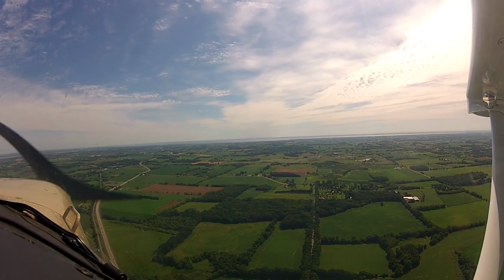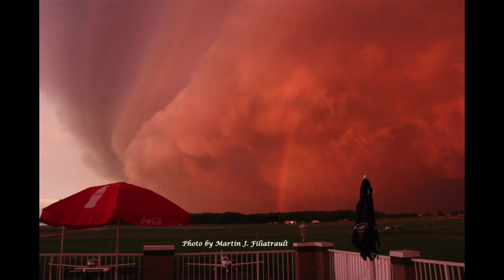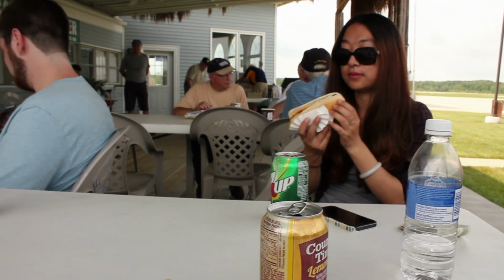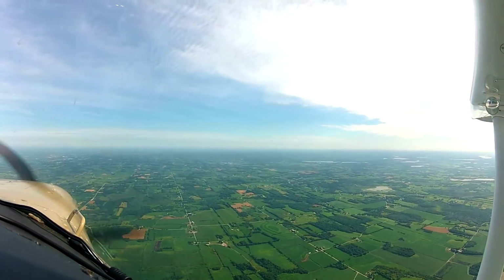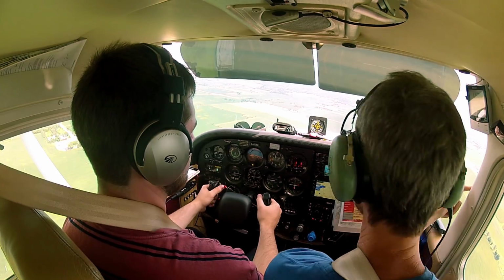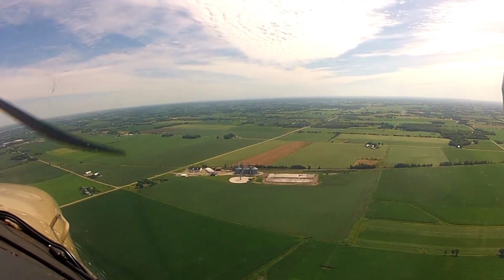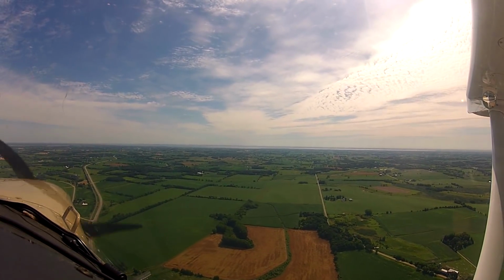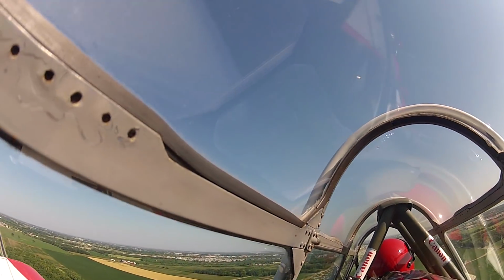Thunder Storms - Flying to Oshkosh AirVenture 2015 - Fisk arrival - ATC audio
AirVenture: the meca of Aviation!  Being one of 10,000 flying in was awesome!

Flight Chops CONTESTS!

AND this month thanks to iCloth Avionics, we're including an iPad mini4!

I am SUPER stoked to add a prize from my aviation hero Bob Hoover: "Flying the Feathered Edge" SIGNED collectible prize pack!

Thanks to Alden and his family for inviting Zan and I to fly their lovely 172RG to Osh.

Additional thoughts from my chief flight instructor Dennis about "Real Time" radar imagery and flying into AirVenture:

Regarding the radar: XM or Stratus radar is not only NOT real time, it can be delayed by as much as 20 minutes…and on some APPS there is NO timer telling you how old the data is. ALSO, because of bandwidth limitations, The image is very pixelated, probably less than 1/10th the resolution of an on board radar. When you use Stratus, it’s four to six times more coarse than XM. The common phrase is : onboard radar can be used tactically, but XM and others only strategically. In other words, don’t use anything but onboard radar to thread through bad weather.
Over all comments:

1.       EYES OPEN, MOUTH CLOSED…way too much chatter at the last critical miles

2.       EYES on your own territory. There's no point for everyone to be looking everywhere, you take the right front corner, Alden the left, ZAN checks six and the rear quarters…and the six ain't that important.

3.       Any day is a good day to go to OSH but its fun to get there early so you can get a good spot and watch others arrive…sometimes that’s the best part of the show. Also if its busy and you arrive late, you may not even be allowed in…you’ll have to park in Appleton or some other satellite airport.

How Can You Support Flight Chops?

Swag Pack on Amazon
Note:  This first limited run of the Swag Pack ships to US residents only; more Swag Packs will become available if there is enough demand, so please let me know if you want one.

If the Swag Pack is out of stock, Supporters can also help Flight Chops by ordering the iCloth Avionics 100-pack (ICA100) on Amazon

And thanks to PIVOT case!
Get yours at sporty's pilot shop!

Nonin Medical, Inc.

Flight Chops branding music featured is written and produced by Chris and Rob from "Big Honkin' Spaceship" For all your music and post sound needs, please check them out at: